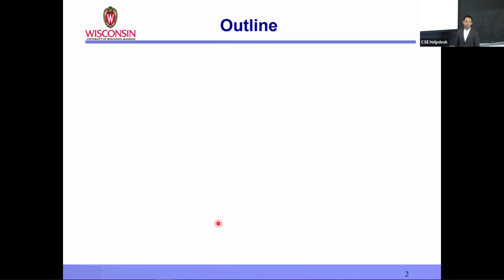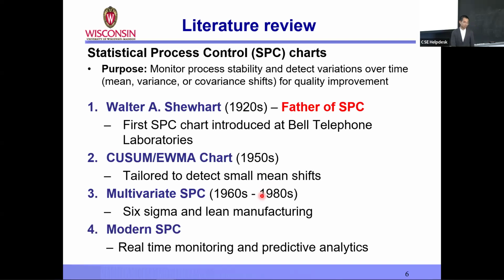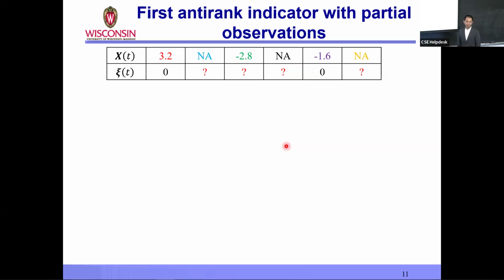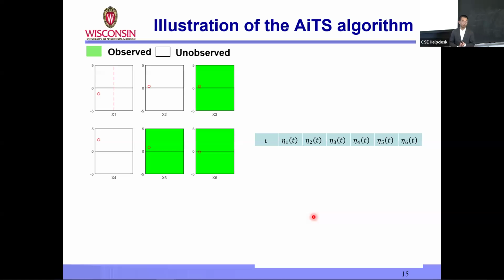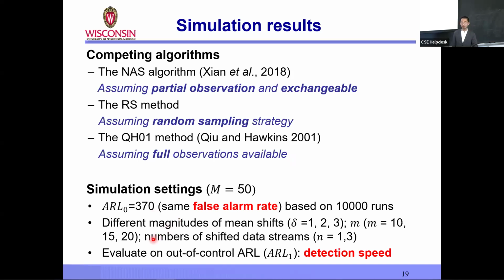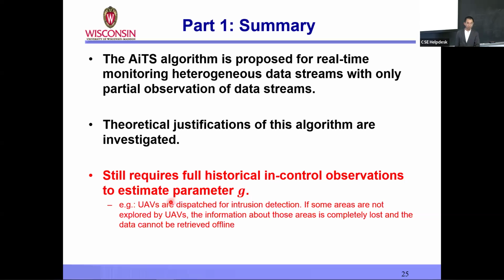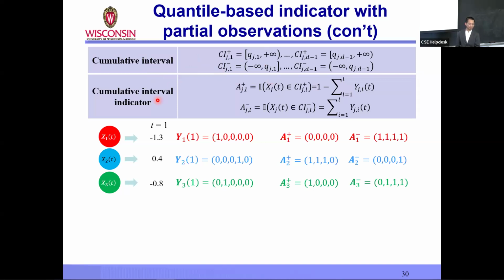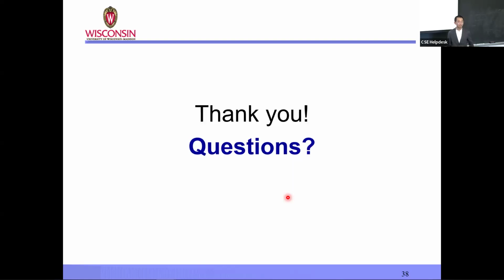Intelligent Sampling Strategy for Online Monitoring of Complex Systems – Honghan Ye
IMA Industrial Problems Seminar
Speaker: Honghan Ye (Solventum)

"Intelligent Sampling Strategy for Online Monitoring of Complex Systems"
The rapid progress in sensor technology has led to a data-rich environment, offering significant potential for enhancing detection capabilities in complex systems. However, the vast amount of data, consisting of heterogeneous, high-dimensional streams with high sampling frequencies, results in substantial costs for data collection, transmission, and analysis. As a result, resource limitations often restrict data observability to only a subset of these streams at any given time, presenting considerable challenges in many real-time monitoring applications. In this talk, I will explore recent advancements in intelligent sampling strategies designed to improve online process monitoring and quality enhancement.

You can learn more about the IMA Industrial Problems Seminar